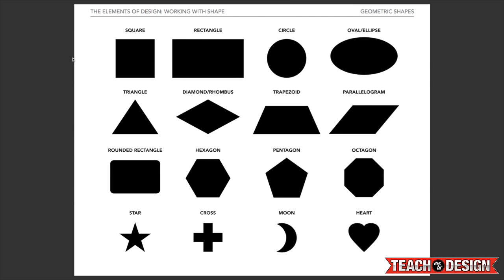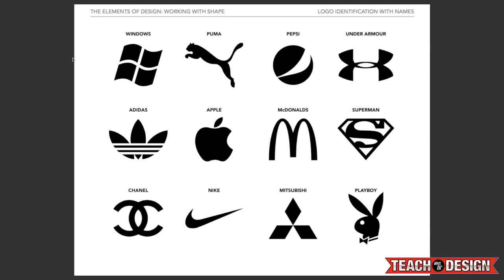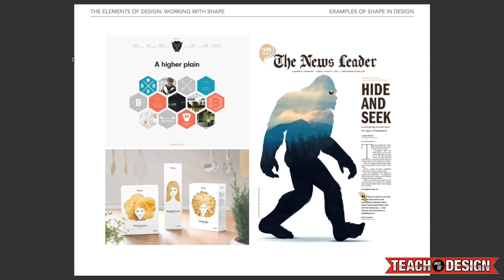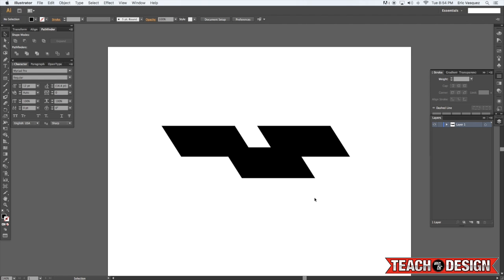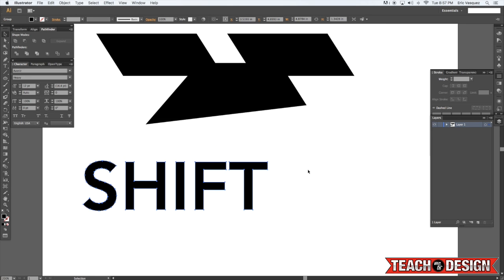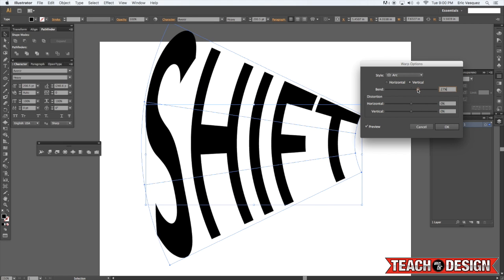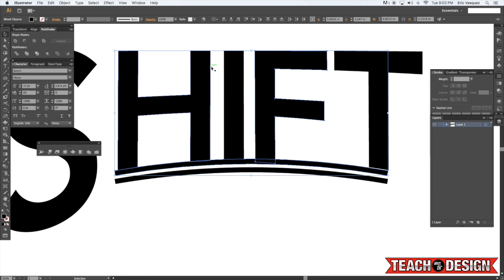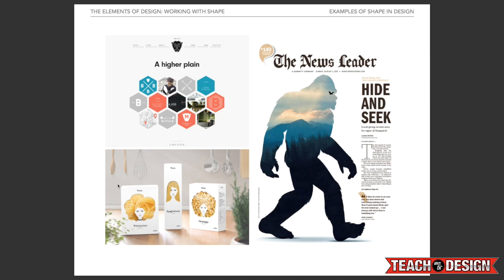Graphic Design for Beginners - Working with Shapes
In lesson two of the Design Theory Video Series we will be talking about working with shapes. We will take a look at the differences between geometric shapes vs organic shapes, shapes used to create form, and examples of shapes used in logos, layout, packaging and illustrations. Then we will be jumping into Adobe Illustrator where I will show you a handful of ways that you can create interesting and unique shapes of your own.

Sign-up for our e-mail list and get a free copy of the Essential Photoshop Tutorials: A Starter Guide E-Book: